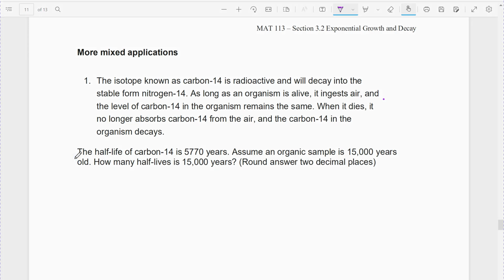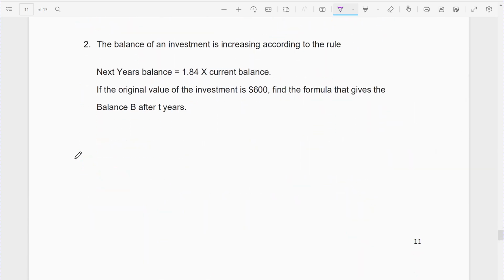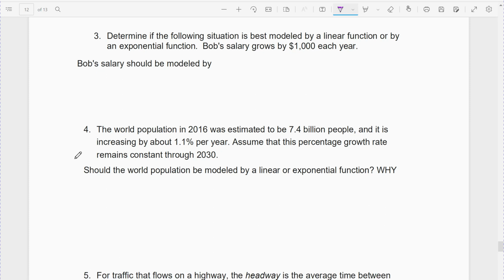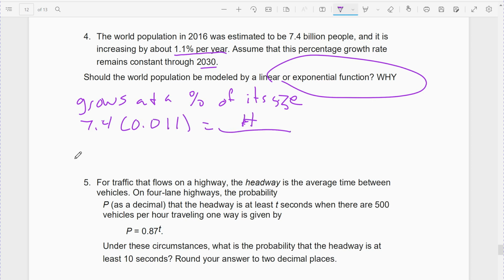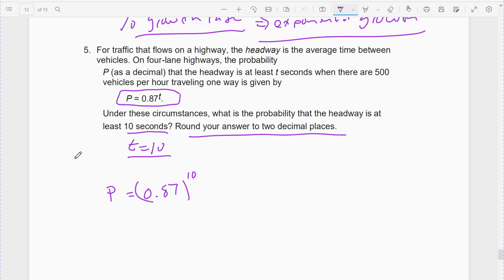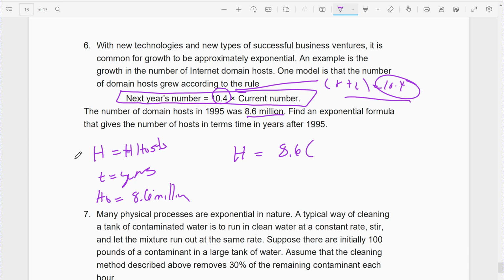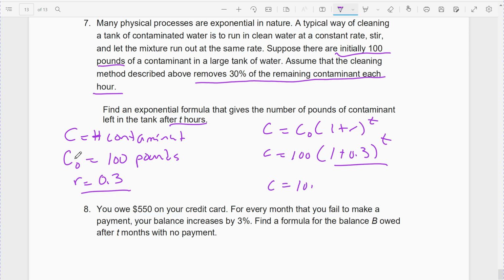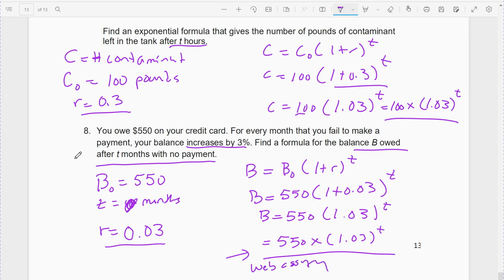Section 3.2 video 7 practice setting up exponential apps like hw